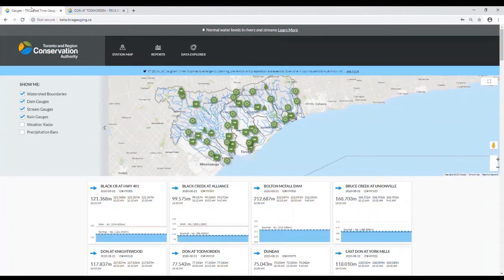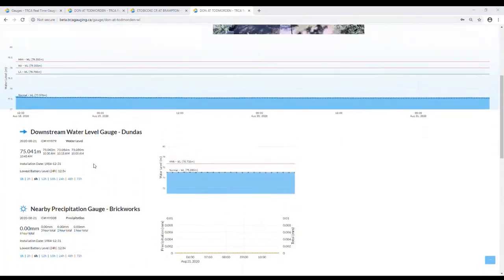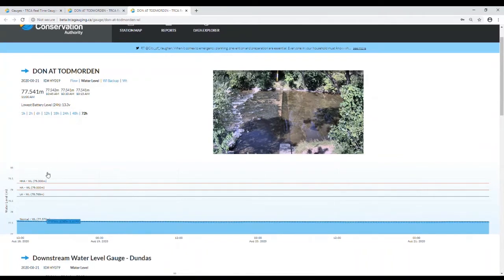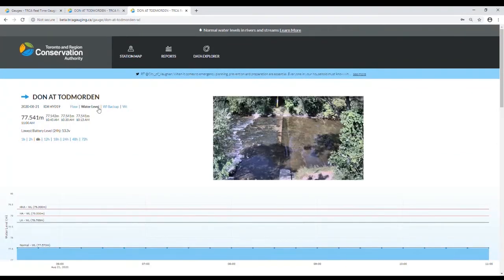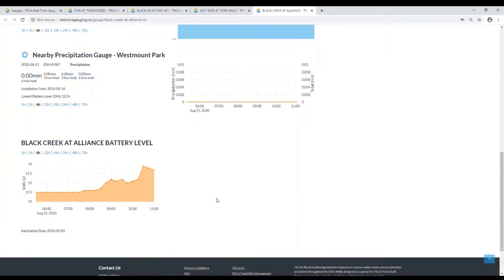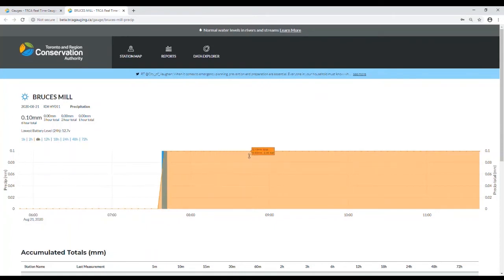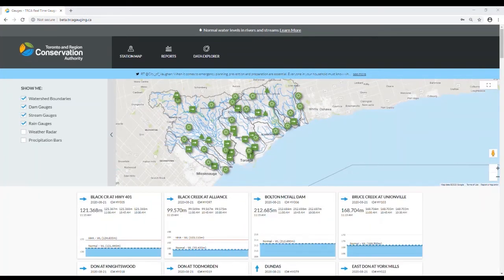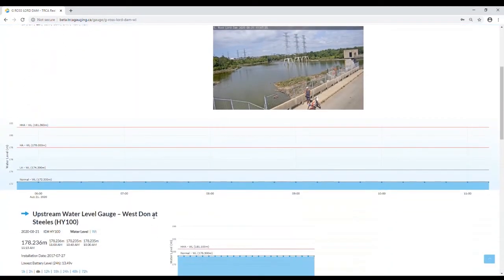TRCA Gauging Website How-To 3: Gauge Page Overview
Toronto and Region Conservation Authority (TRCA) has created a series of videos designed as a user manual for our gauging website. Each video includes step-by-step instructions on different features of the site.